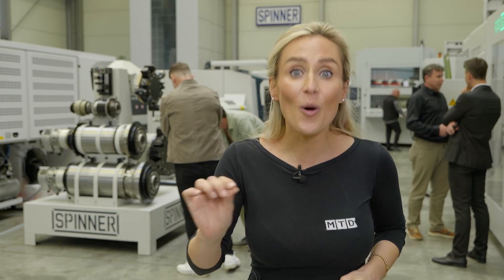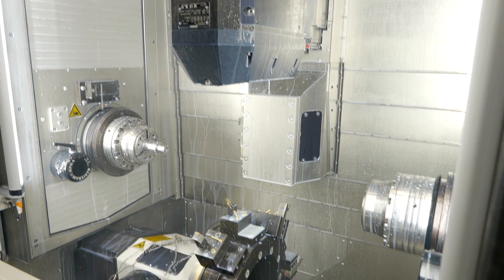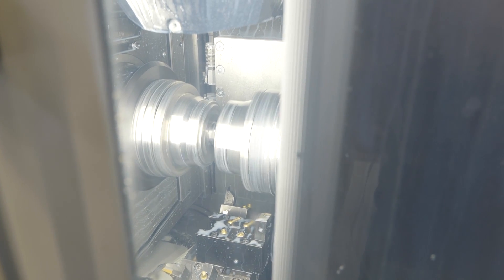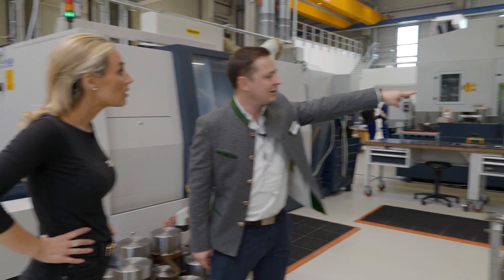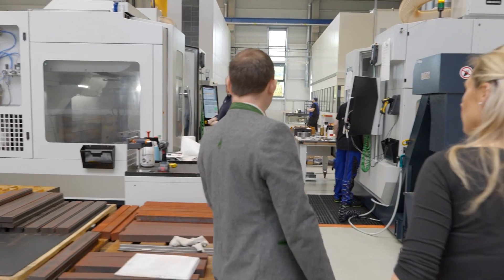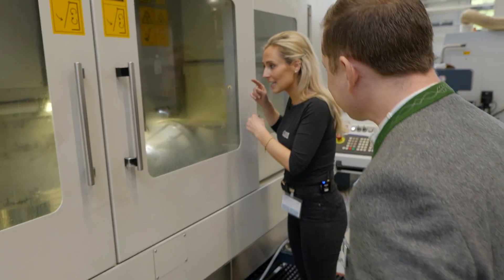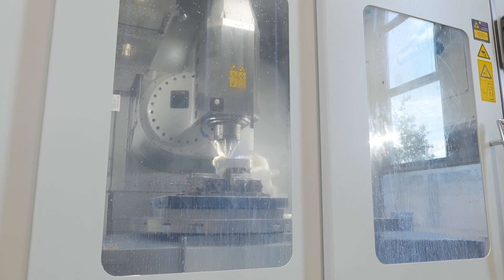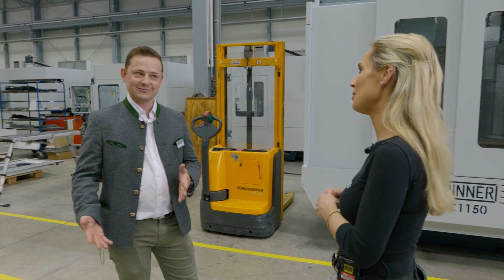Inside Look at the Spinner Machine Tool Factory in Sauerlach, Germany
The @SpinnerWZM Machine Tool Factory performs the following tasks:

- Machining of important components such as beds, slides and guides
- High-precision machining of all components of spindles and turrets
- Modern turning, milling and grinding
- Fully air-conditioned precision manufacturing and measuring room

Spinner Precision Machine-Tools are working successfully world wide at many well known clients in more than 60 countries on 6 continents.

We have been fortunate enough to attract small component suppliers as well as world wide known groups in all metal machining industries.

We have designed and produced the most modern machine tools since 1950. More than 20,000 delivered machines demonstrate their high efficiency, precision and reliability, everyday.

Although Spinner is a medium-sized enterprise we produce and sell more than 1,000 CNC machines a year. And the number is increasing every year. Our company combines the know-how of a global player with the flexibility and cost-effective structures of a family owned business.

We have the right machines for your application - starting from a small compact educational lathe or economic machine center up to 15-axis turning cells with two spindles and automatic loading system.

SPINNER'S HISTORY
1949 Foundation of the company in Munich/Germany as a supplier for precision parts
1950 Development of turning machines for own production
1958 First participation at machine tool exhibition
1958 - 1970 Development of various cam controlled turning machines.
1970 construction of new factory in Sauerlach outside Munich
1970 - today Development of a broad range of CNC-machines
1972 First CNC machine
1991 Automated CNC gantry-type loading systems
1994 Introduction of machining centers
1996 First 7-axis turning-milling centers with Y and B-axis
1997 Construction of new factory in Sauerlach, close to Munich
2000 Foundation of Spinner-Turkey
2001 Openings of sales offices in Italy, Great Britain and Switzerland
2003 Extension of the factory in Turkey
2006 Opening of the new Showroom near Stuttgart
2008 New assembly building in Sauerlach factory
2008 New extended building of Spinner-Automation near Stuttgart
2011 own sales office in Moscow-Russia
2013 New assembly hall in Sauerlach
2014 Opening Demo-Center in Switzerland
2019 Establish SPINNER BULGARIA Ltd as 4th factory with most modern building
2022 New production plant in Sauerlach